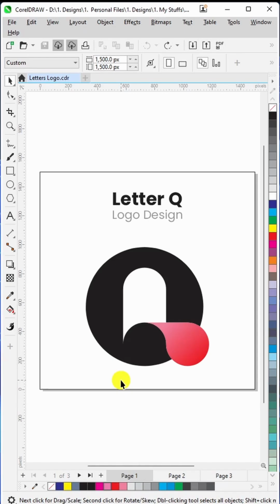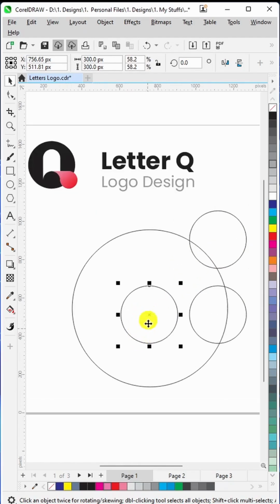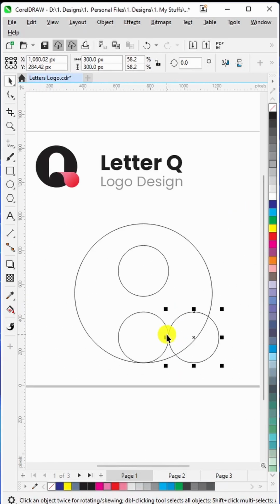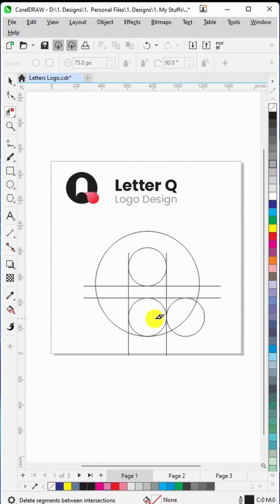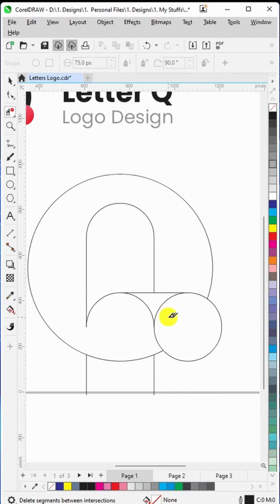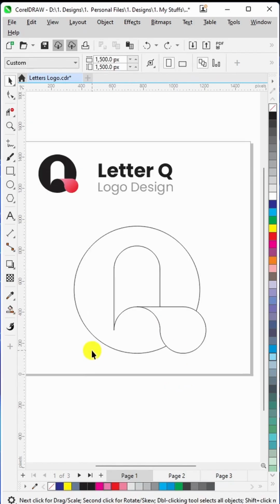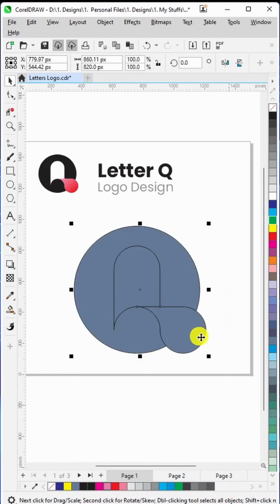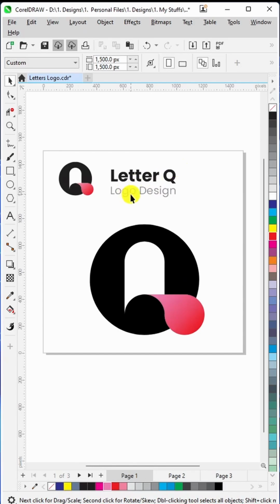Letter Q Logo Design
In this video you will learn how to create letter "Q" Logo design. and if you want to be come a professional graphic designer but don't know where to start? Don't worry, click the below to enroll to our complete guide on Graphic Design with CorelDraw

Linked Global Skill